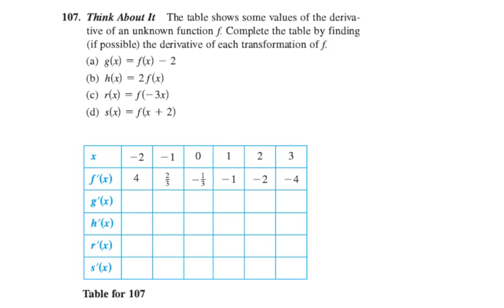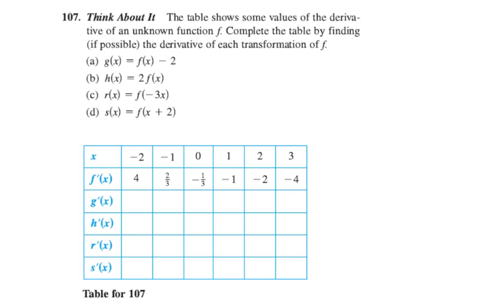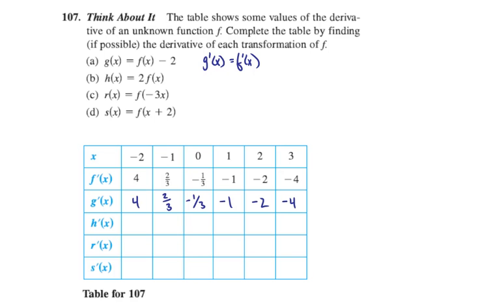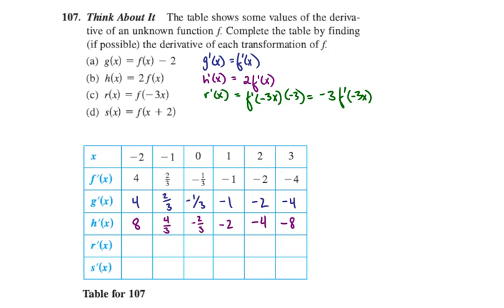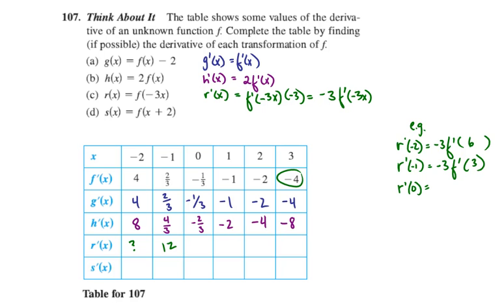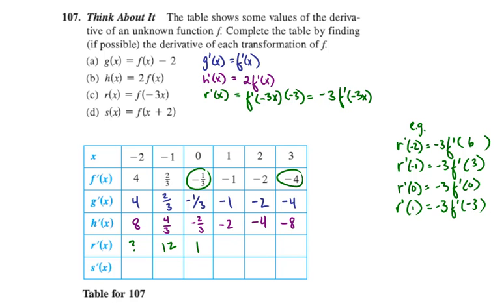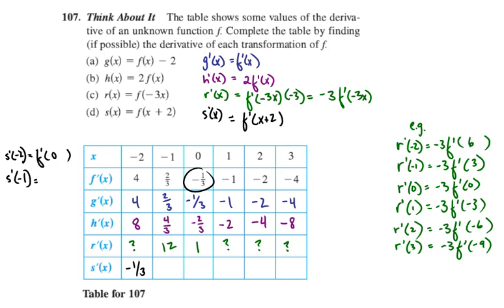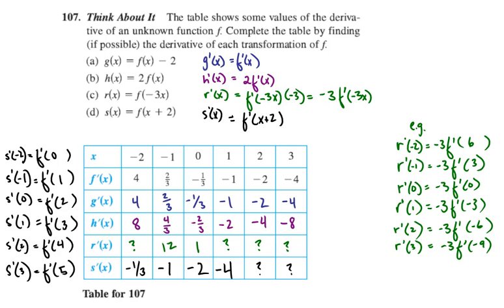Chain Rule Examples 13